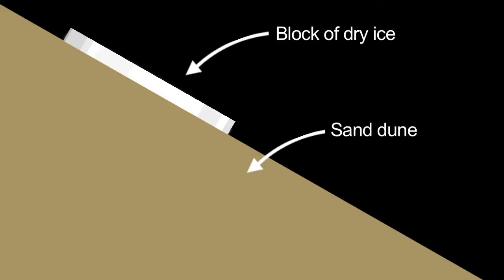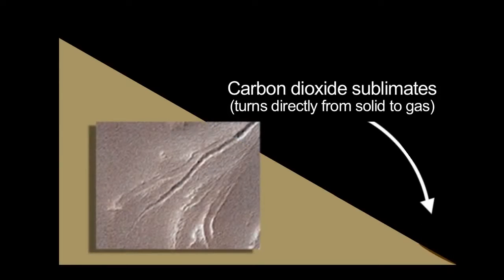Dry Ice Moves on Mars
Is frozen carbon dioxide a key to features in some Martian gullies? To find out, scientists grabbed a bag of dry ice and took a road trip.